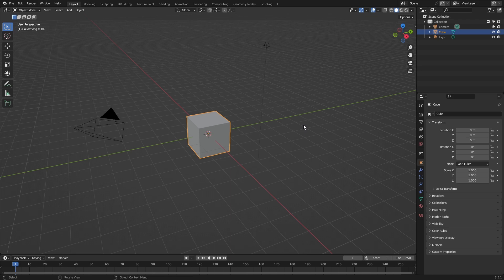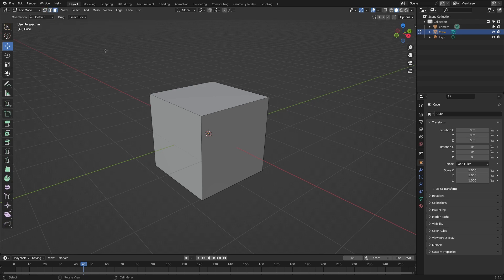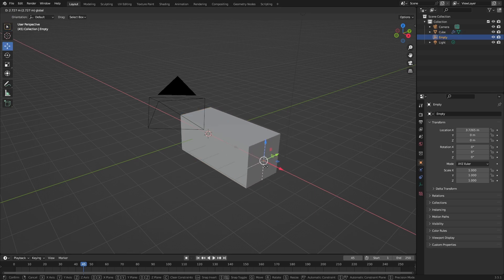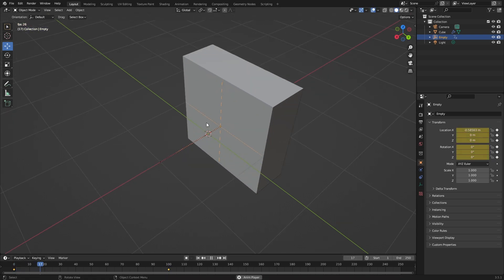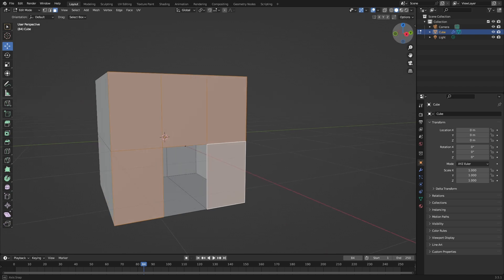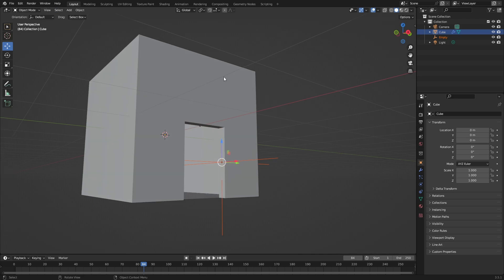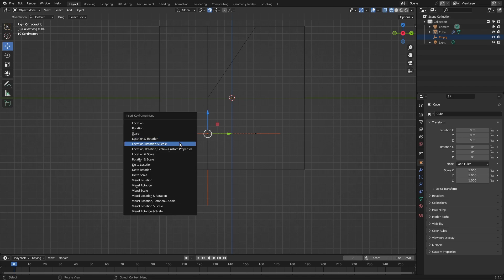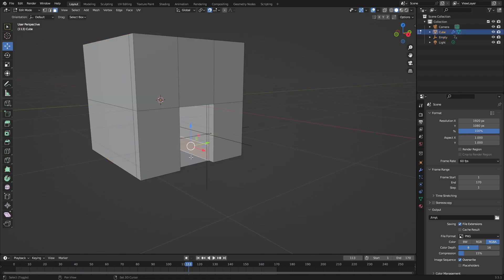How to Animate Vertices and Faces in Blender 3D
Animating vertices and faces is a powerful technique that allows you to create captivating movements, expressions, and transformations within your Blender projects. Whether you're a beginner or an experienced Blender user, this tutorial is designed to help you master the art of vertex and face animation

Whether you're interested in character animation, architectural visualization, or visual effects, understanding how to animate vertices and faces in Blender 3D is an invaluable skill that will take your projects to the next level.